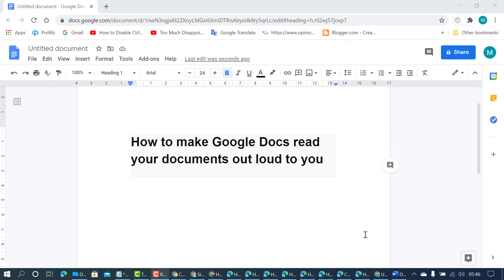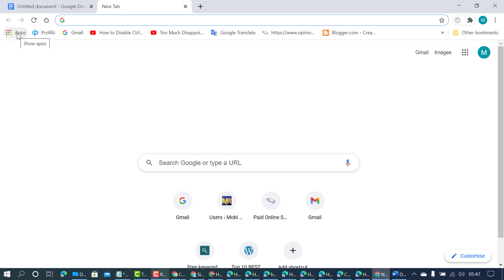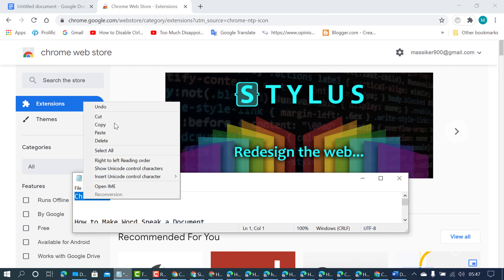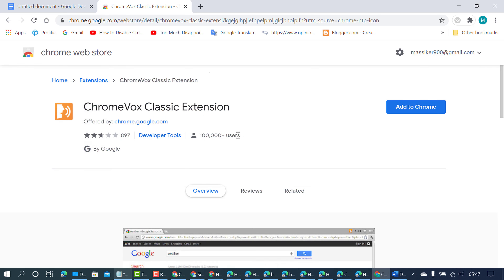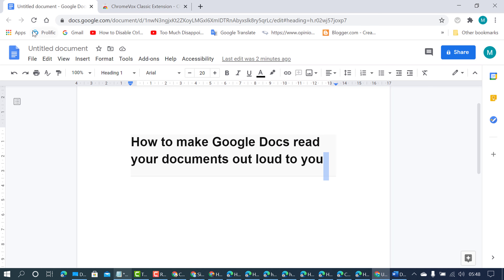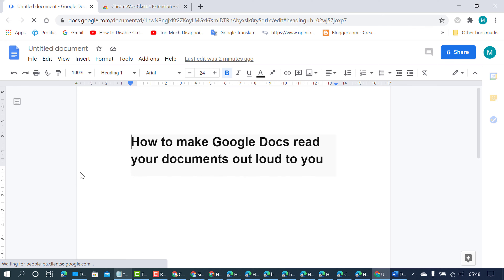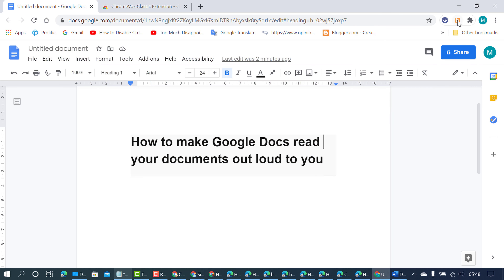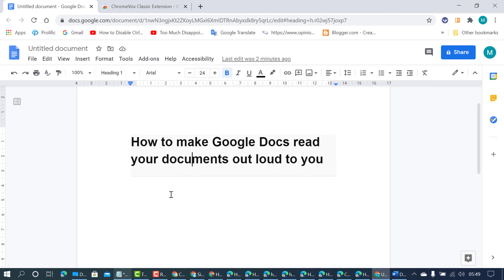How to make Google Docs read to you